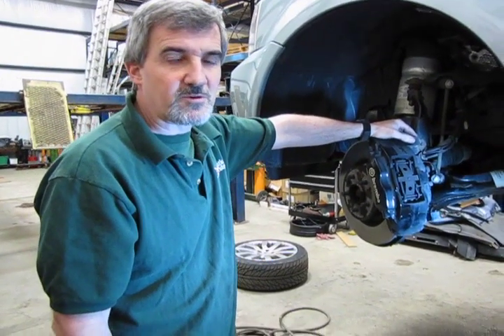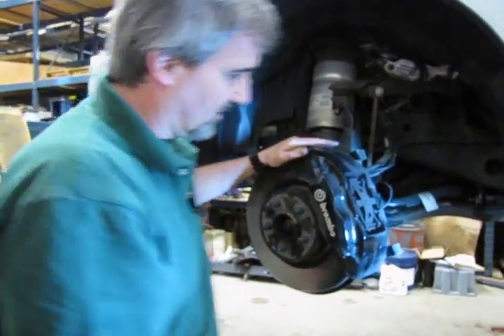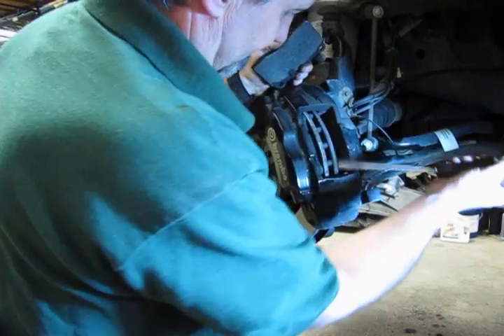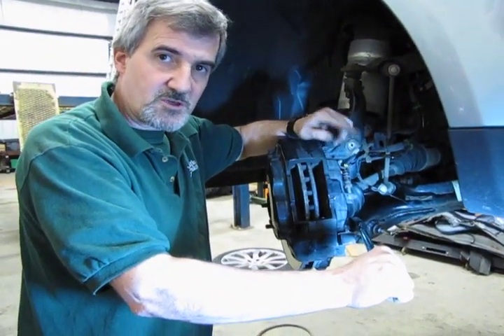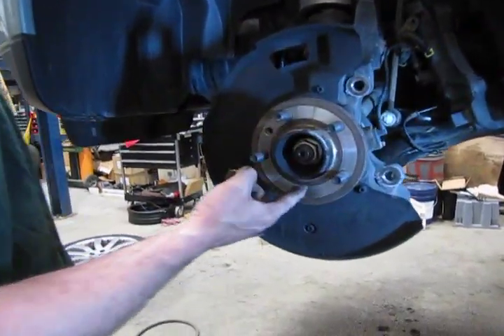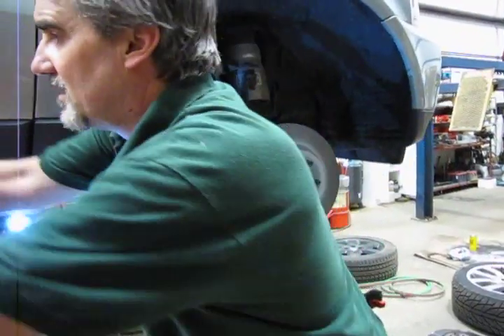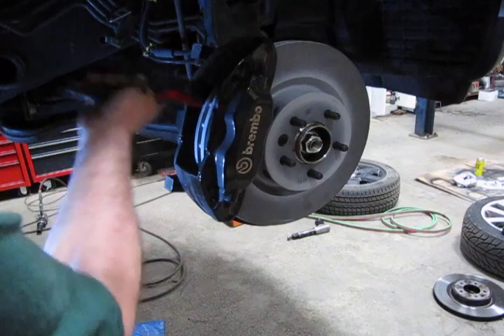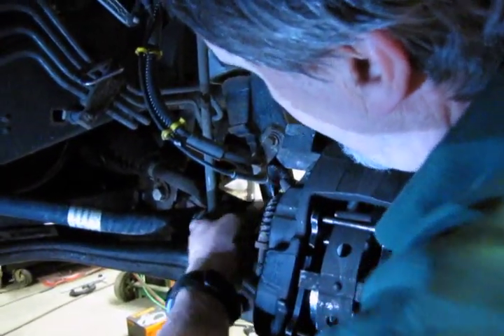How To Replace Front Brakes On A Range Rover Sport Supercharged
Need to learn how the replacement of brake pads is done on a Range Rover Sport Supercharged?

Watch Doug, our Land Rover Master Technician, explain the difference between front brakes installed on a Range Rover Sport Supercharged 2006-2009 that is equipped with the Brembo brake calipers, as opposed to those front brakes on a Non-Supercharged Sport or LR3.

Doug will then show you the steps involved in removing and replacing with new brake pads and rotors (and new brake pad sensor). Atlantic British Ltd. stocks all the parts you need for this replacement.

0:00 How to replace front brakes on a Range Rover Sport Supercharged
0:17 Difference between Brembo and standard brakes
0:54 Frequency of replacement of Brembo brakes
01:19 Remove pins and anti-rattle clip
02:53 Save pins and clean up to reuse
03:13 Cut pad sensor wire
03:21 Compress the 4 pistons before you remove the pads
04:29 Old pads slide out
05:06 Take off caliper and swing off to the side
07:13 Remove old rotor
08:54 Use small wire brush to clean up around the hub
09:32 Install new rotor
10:30 Re-install Brembo brake caliper
11:05 Brush off dirt and build up
11:32 Add on new brake pads
12:21 Install upper and lower pins, and anti-rattle clip
13:18 Put back wheel speed sensor
14:01 Replace pad depth sensor harness
14:32 Peel back liner to access sensor, replace, and reroute
19:51 Replace grommets holding liner
20:42 Order information

Please refer any questions or comments to 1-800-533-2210, or go to the questions tab